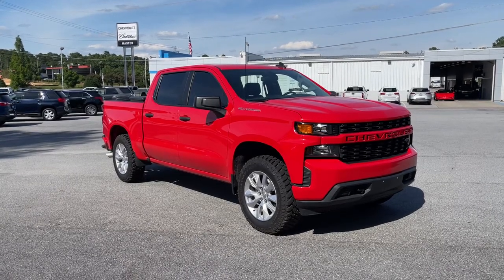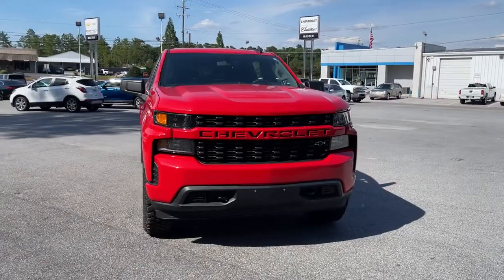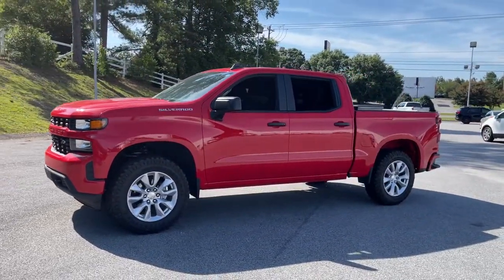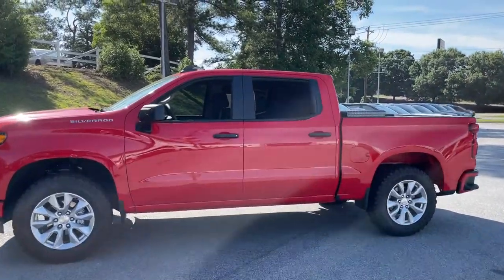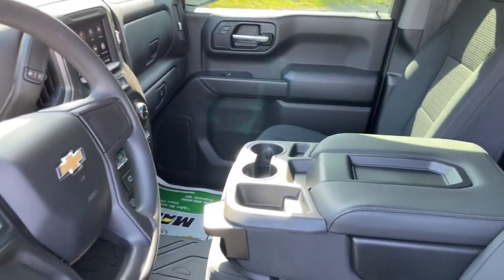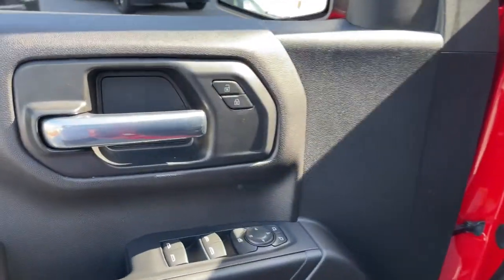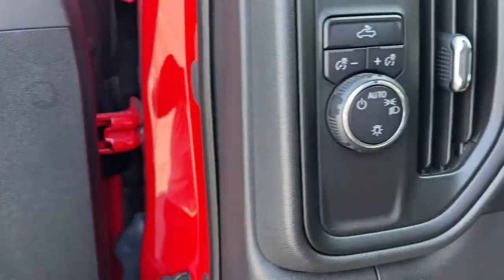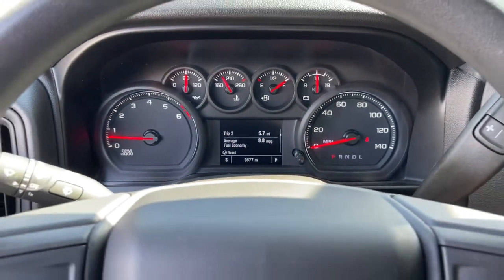2020 Chevrolet Silverado 1500 Augusta GA, Aiken, SC, Grovetown GA, Evans GA, North Augusta SC 3375TN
Red Hot Used 2020 Chevrolet Silverado 1500 available at Master Automotive. Servicing Augusta, Georgia and Aiken, South Carolina as well as the Grovetown GA, Evans GA, North Augusta SC area.
2020 Chevrolet Silverado 1500 Custom - Stock#: 3375TN - VIN#: 3GCPWBEH9LG353375

Master Automotive
3710 Washington Rd

This vehicle is located at Master Chevrolet Cadillac in Aiken, SC! Certified. Odometer is 4723 miles below market average! Priced below KBB Fair Purchase Price!brbrSilverado 1500 Custom, 4D Crew Cab, EcoTec3 4.3L V6, 6-Speed Automatic Electronic with Overdrive, RWD, Red Hot, Jet Black Cloth, 170 Amps Alternator, 3.5 Diagonal Monochromatic Display, 4G LTE Wi-Fi Hot Spot Capable, Bluetooth For Phone, Body Color Grille, Chevrolet Connected Access Capable, Color-Keyed Carpeting Floor Covering, Compass, Custom Convenience Package, Custom Value Package, Deep-Tinted Glass, Electric Rear-Window Defogger, EZ Lift Power Lock & Release Tailgate, Front Frame-Mounted Black Recovery Hooks, Front Rubberized Vinyl Floor Mats, Hitch Guidance, Infotainment Package, LED Cargo Area Lighting, Locking Tailgate, Manual Tilt-Wheel Steering Column, OnStar & Chevrolet Connected Services Capable, Power Door Locks, Power Front Windows w/Driver Express Up/Down, Power Front Windows w/Passenger Express Down, Power Rear Windows w/Express Down, Preferred Equipment Group 1CX, Rear 60/40 Folding Bench Seat (Folds Up), Rear Rubberized-Vinyl Floor Mats, Remote Keyless Entry, Remote Vehicle Starter System, SiriusXM Radio, Steering Wheel Mounted Electronic Cruise Control, Theft Deterrent System (Unauthorized Entry), Trailering Package. CARFAX One-Owner. Clean CARFAX.brbr2020 Chevrolet Silverado 1500 Custom EcoTec3 4.3L V6 Red HotbrbrAt Master, we develop relationships with our customers that last a lifetime. Our motto is After We Sell, We Serve. Since 1937. But it's more than a motto, it's how we do business.- Will Schafer, President - Celebrating 82 Years of Commitment to Customer Service and our Community. A Multi-Generation Family Business - Locally Owned and Operated.